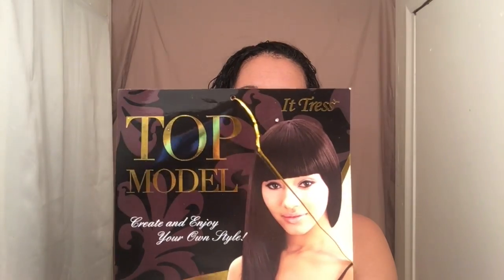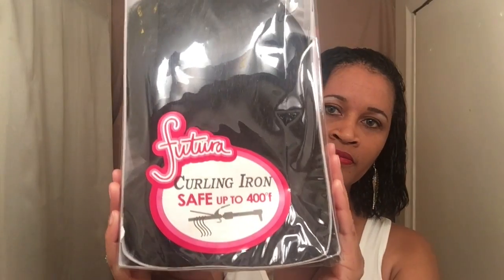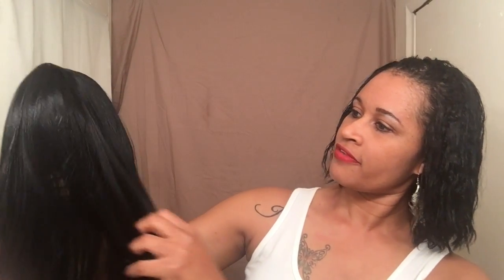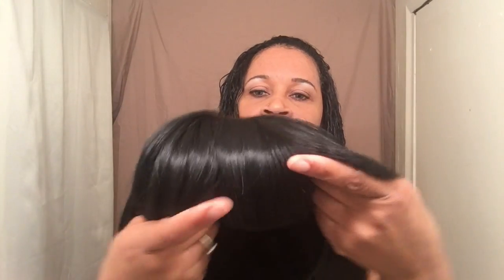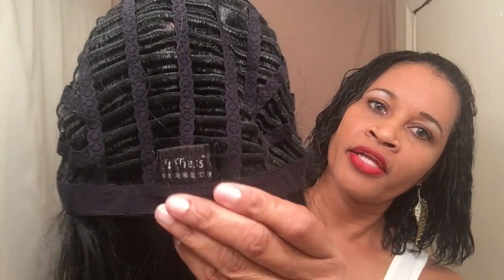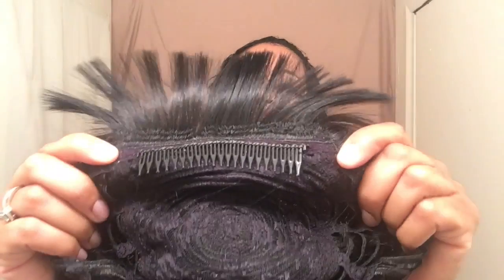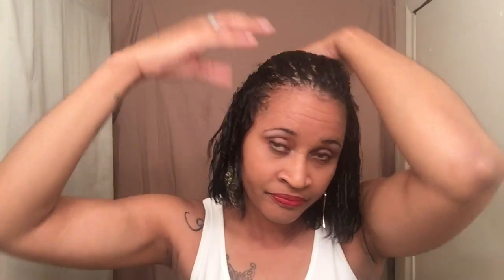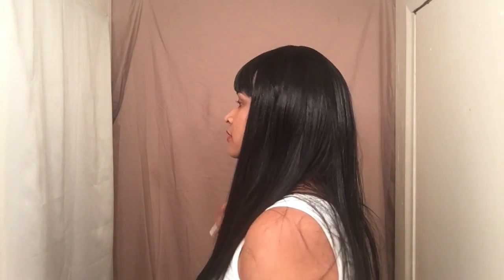ItTress Top Model Synthetic Wig FFC-101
Elevatestyles.com